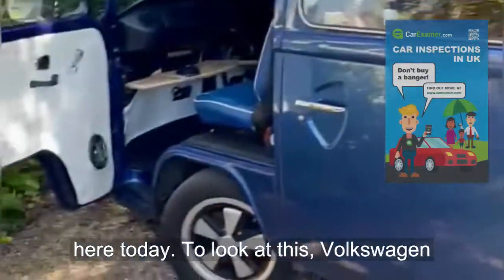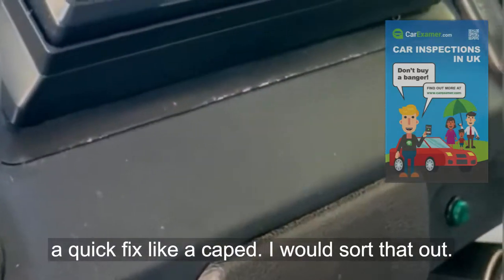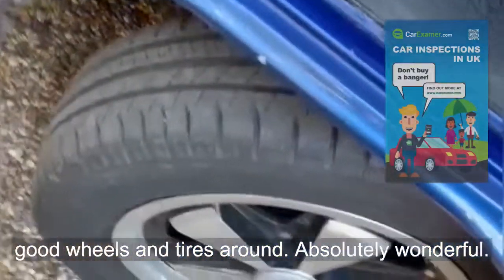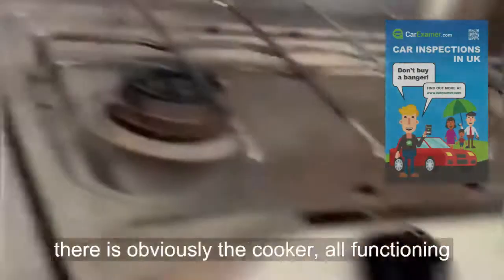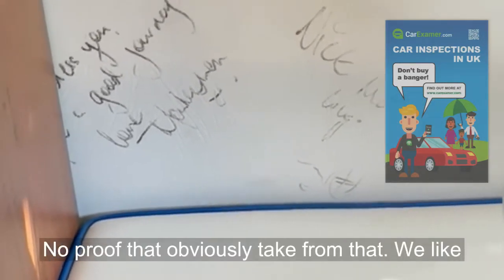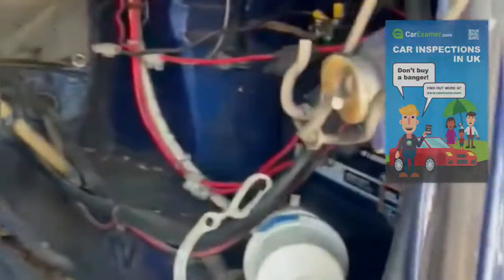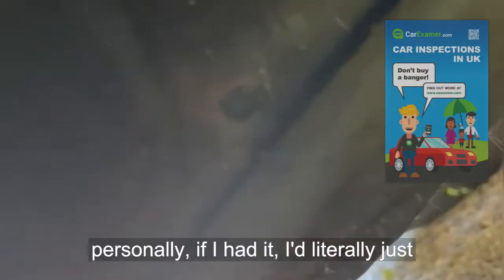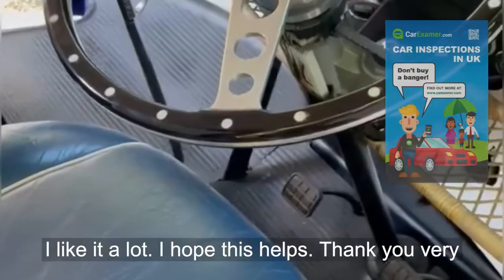SuperEasy Ways To Learn Everything About How To PURCHASE A Camper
SuperEasy Ways To Learn Everything About How To PURCHASE A Camper. Point of this video is to make you aware when buying a used camper not just go by excitement but be open minded as buying a old camper can very costly bad decision as these old camper suffer with heavy corrosion problems and would be structural damages or total loses as the repair bill for buying a bomb would £5000 and then plus any other problems you will have to get maintenace back to scratch.
When buying a camper reach us out for camper sourcing service and inspection service to determine your interests are protected.